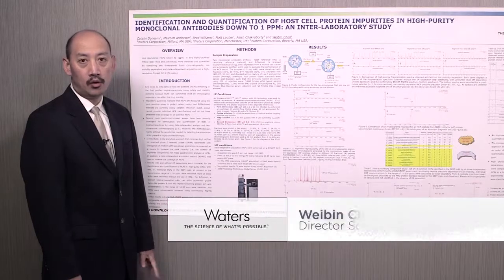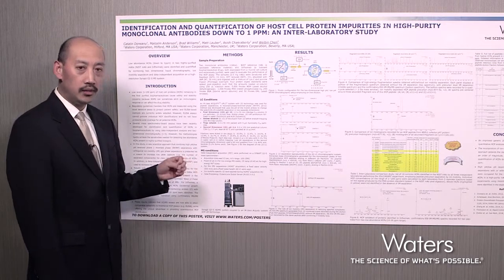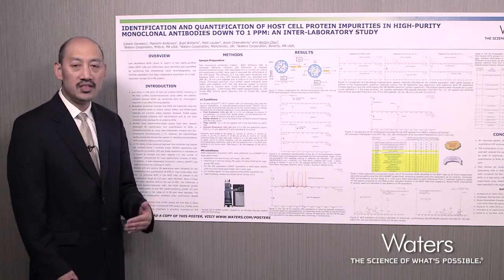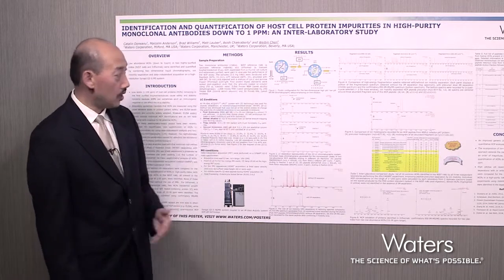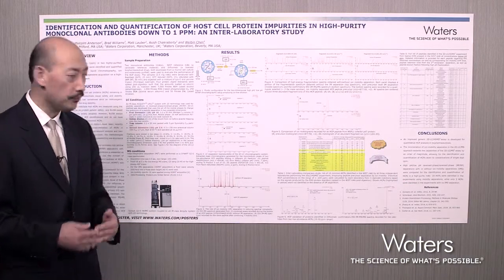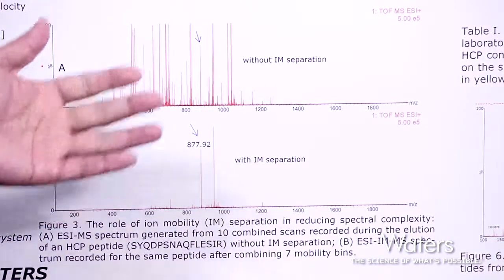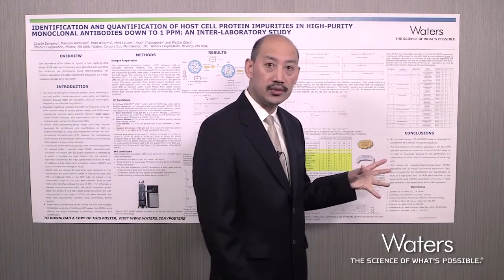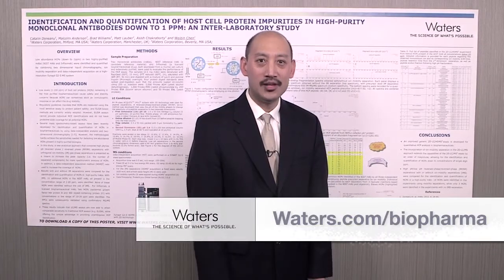Identification & Quantification of Host Cell Protein Impurities in Monoclonal Antibodies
Weibin Chen of Waters presents his poster, "Identification and Quantification of Host Cell Protein Impurities in High-Purity Monoclonal Antibodies Down To 1 PPM: An Inter-Laboratory Study." This poster presented at ASMS 2015 in St. Louis, Missouri.